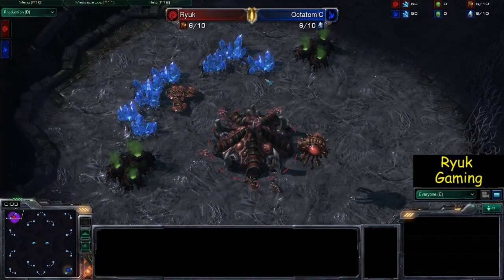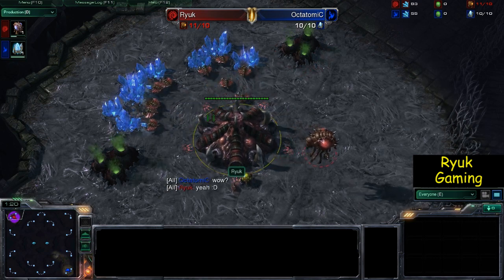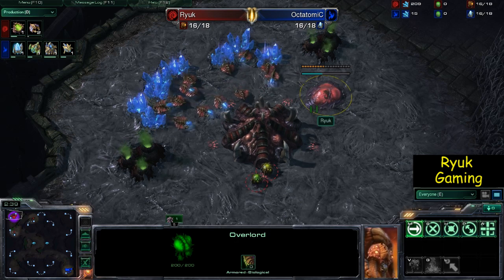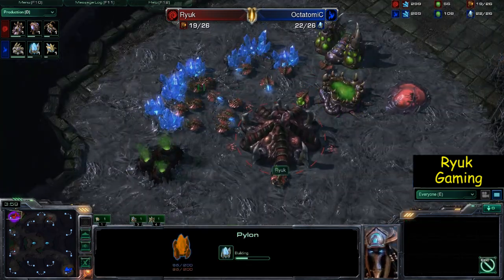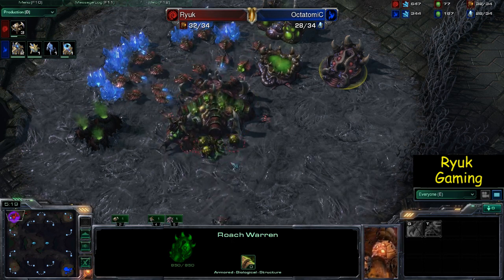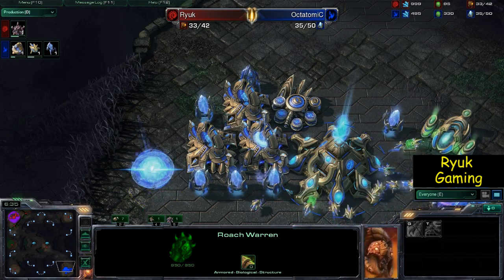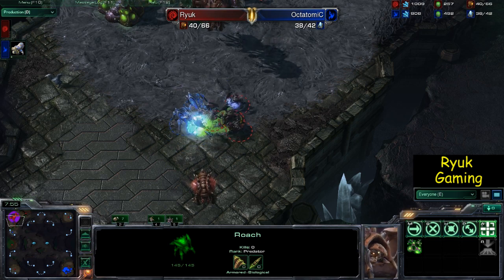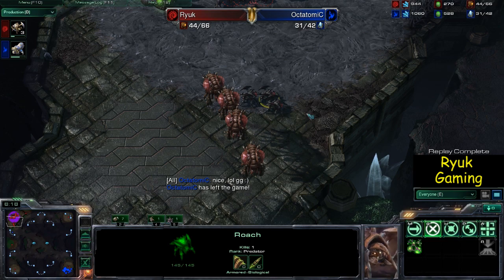Starcraft Saturdays Episode 17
A pretty quick ZvP i got earlier in the week :D, I thought I played ok in this one :P there were still a few little things I could have improved on but you know me lol I take ages to improve the tiniest amount ^^